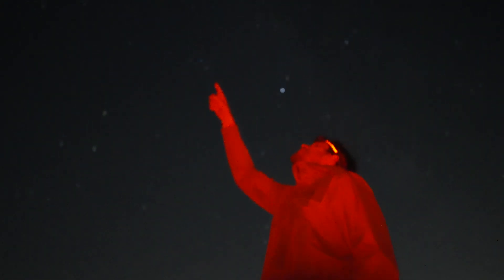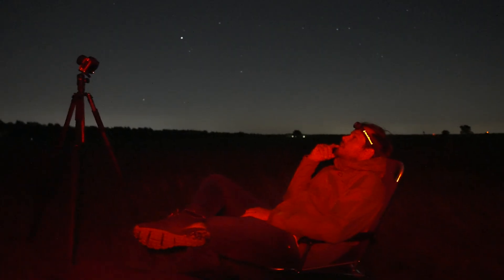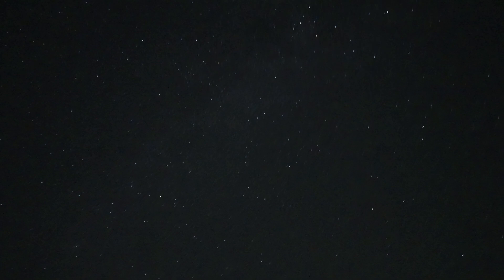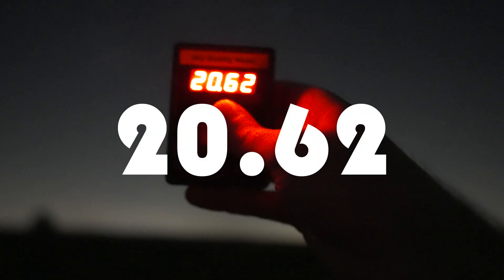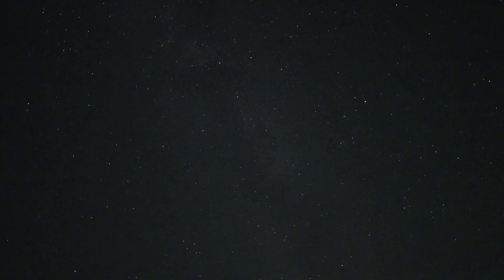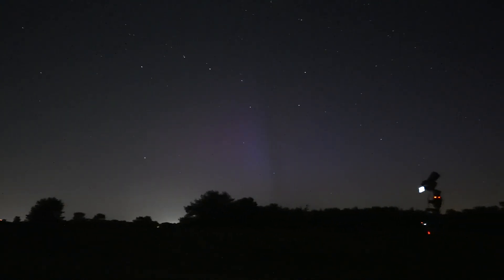Photographing the Perseid Meteor Shower with an Aurora Surprise!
Together with friends I head out under the stars in my home country The Netherlands to capture the Perseid meteor shower of 2024. I also plan on filming as many shooting stars live on video as possible. How many will we catch? There are also chances of Aurora Borealis during our astrophotography trip. Will the Northern Lights show themselves? Find out in part 1 of this nightscape photography adventure.